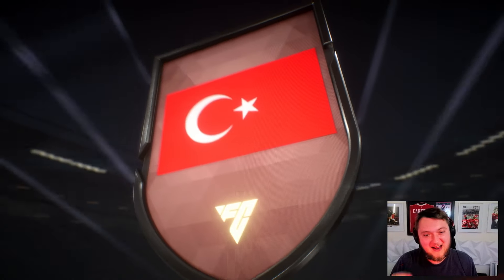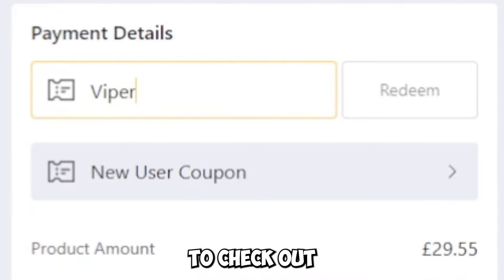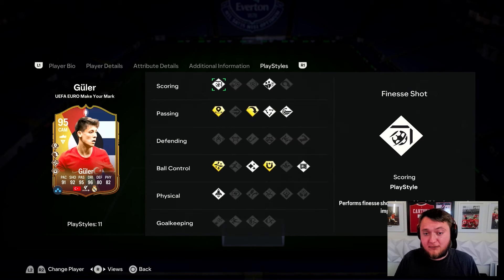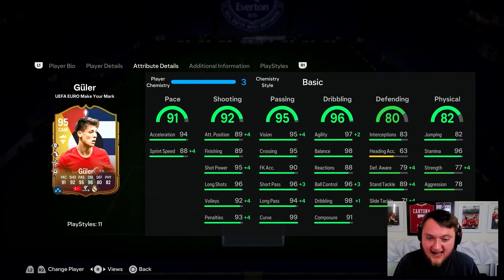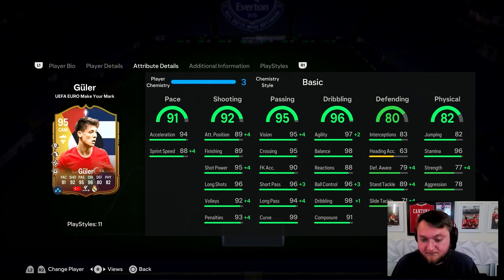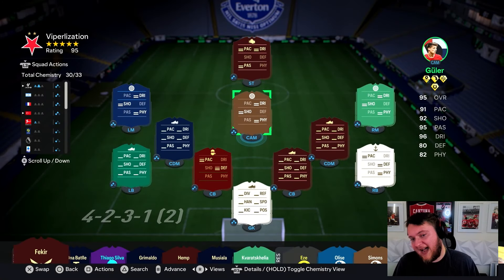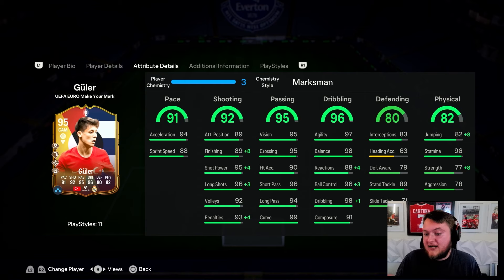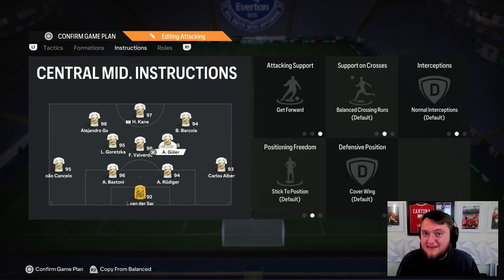95 MAKE YOUR MARK ARDA GULER PLAYER REVIEW